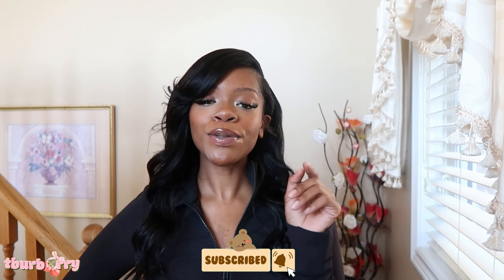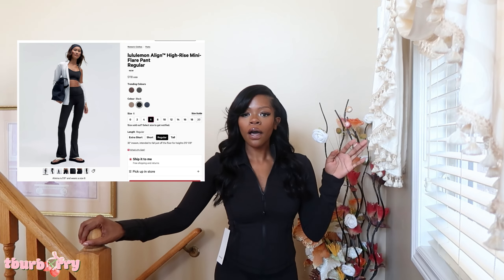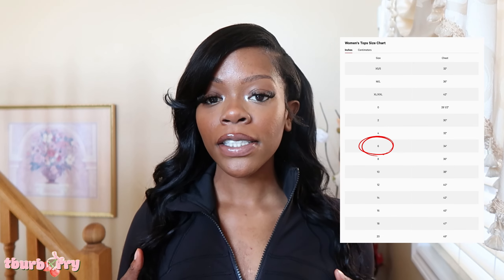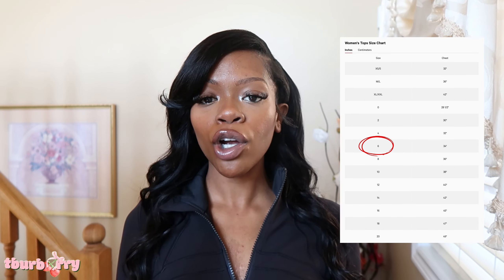BUY IT GIRLALA! LULULEMON Define Cropped Jacket in BLACK Size 6 + Try On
LULULEMON Define Jacket Nulu Cropped in Black.

Lululemon Define Cropped Jacket Nulu Black/ Size 6
Lululemon Align™ High-Rise Mini-Flare Pant Size 6
Lululemon Align™ High-Rise Mini-Flare Pant - extra short (I'd recommend this if you're 5'5 and under)

╭┈ • ┈ ୨୧ ┈ • ┈╮
𝐋𝐄𝐓'𝐒 𝐁𝐄 𝐅𝐑𝐈𝐄𝐍𝐃𝐒 𝐆𝐈𝐑𝐋!!

Amazon Storefront ➳

╰┈ • ┈ ୨୧ ┈ • ┈╯⠀ ⠀⠀ ⠀⠀ ⠀⠀